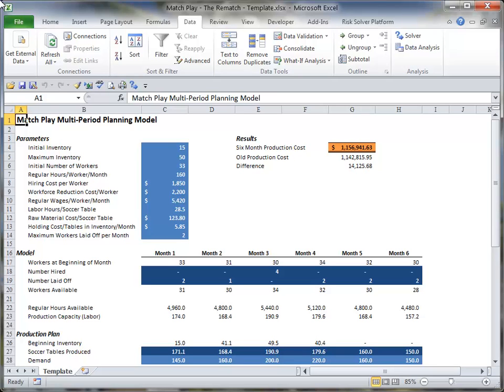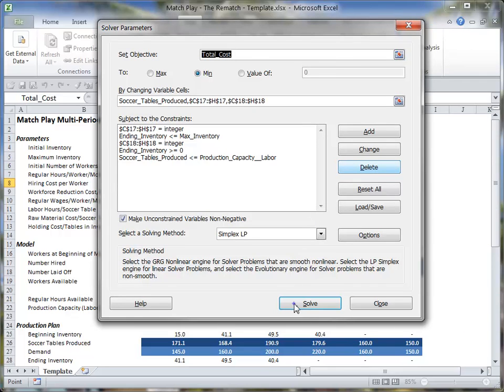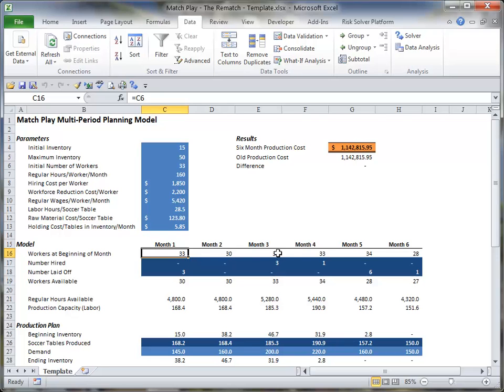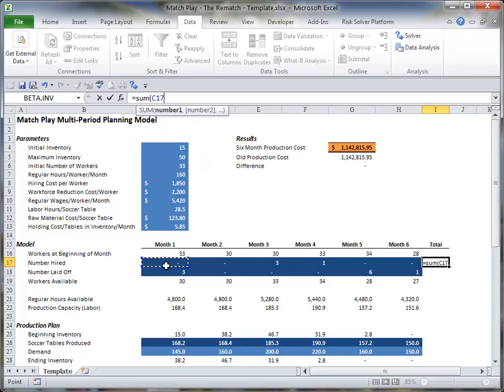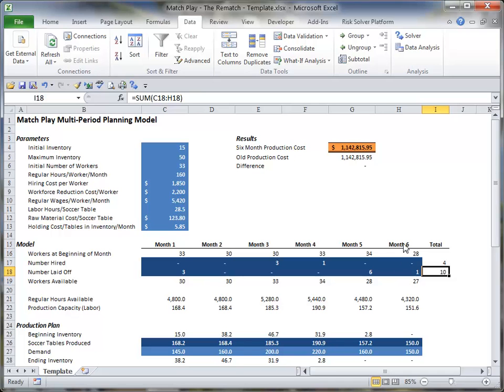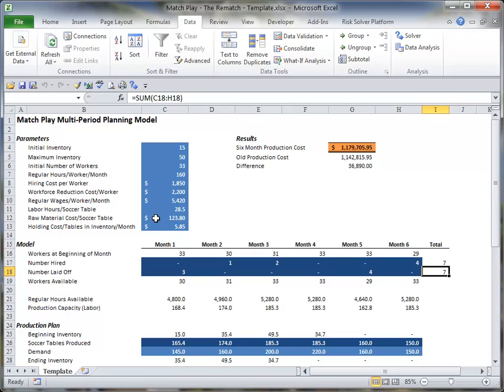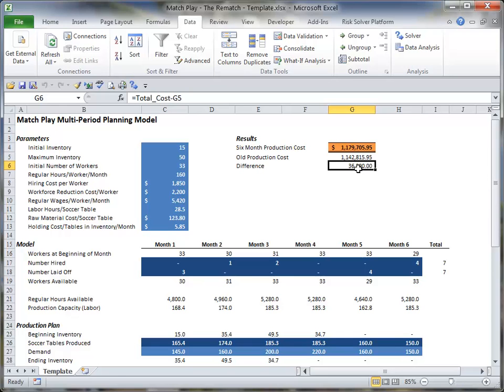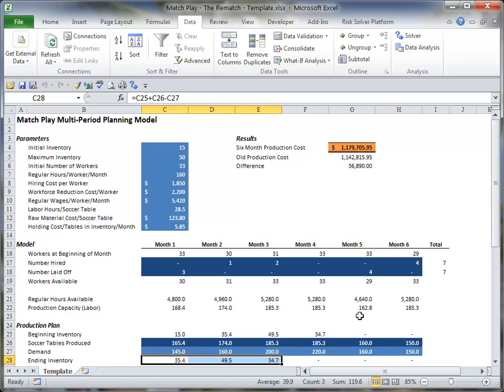Match Play - The Rematch - Layoff Alternative